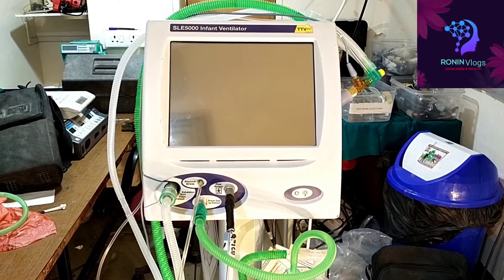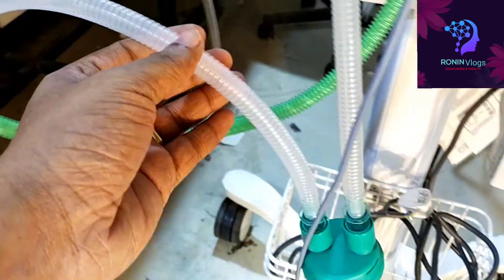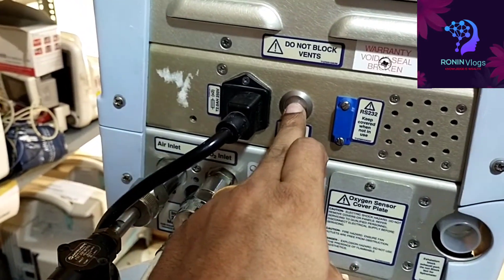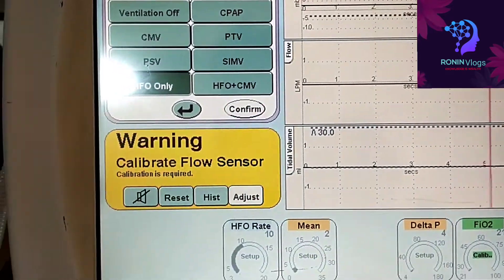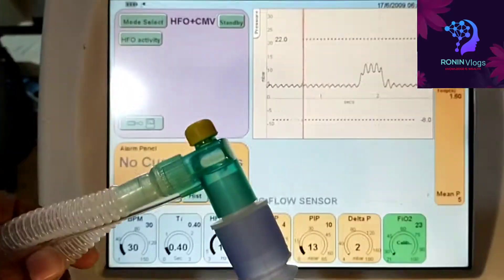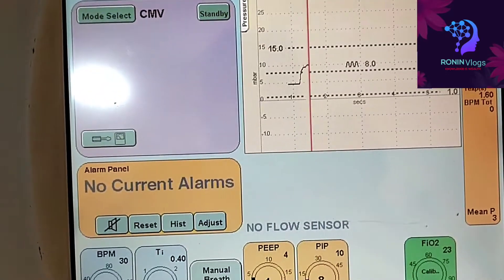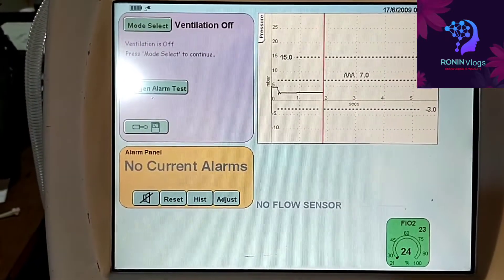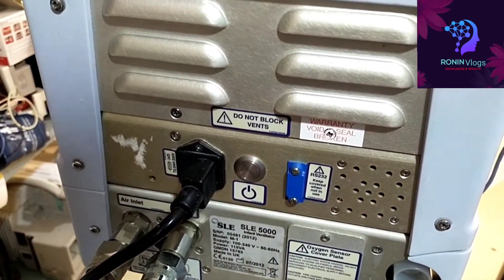HIGH FREQUENCY OSCILLATORY VENTILATION$$$$$### infant ventilator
in this video am showing working of HFOV... SLE5000 INFANT VENTILATOR